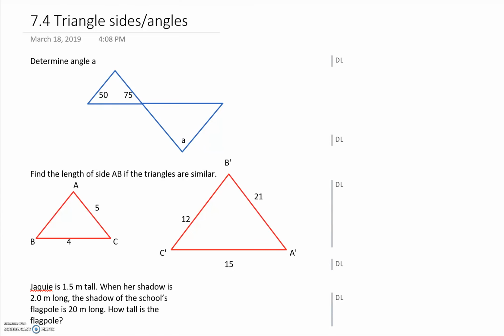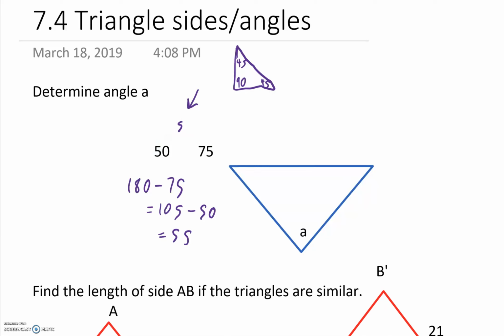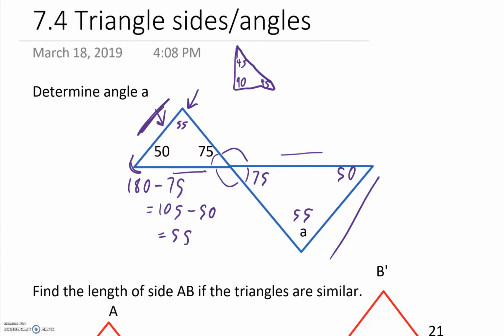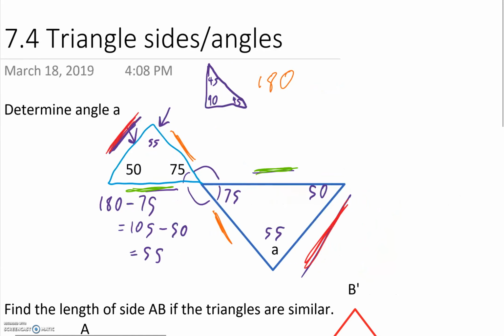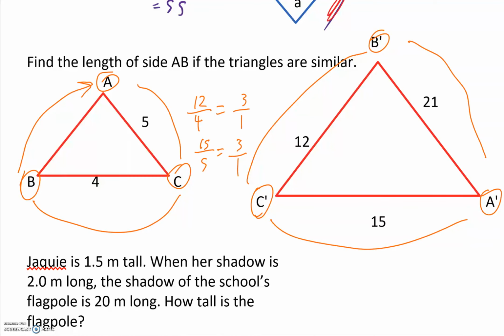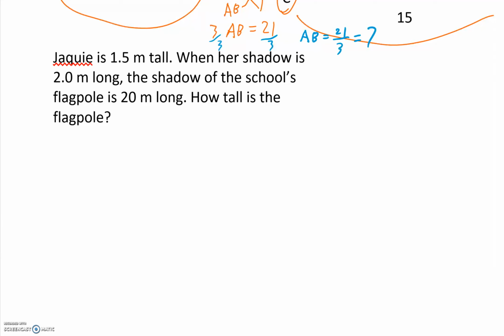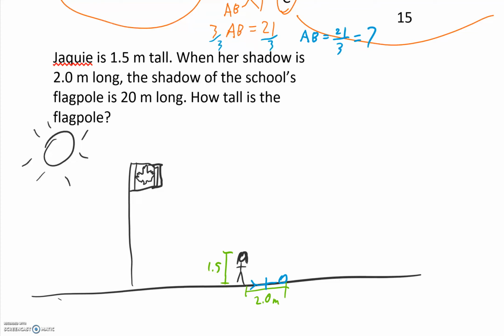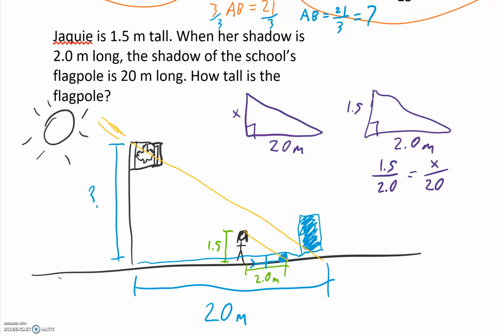7.4 Similar Triangles